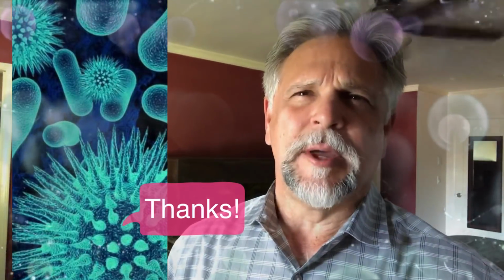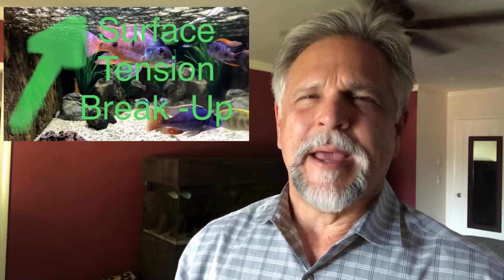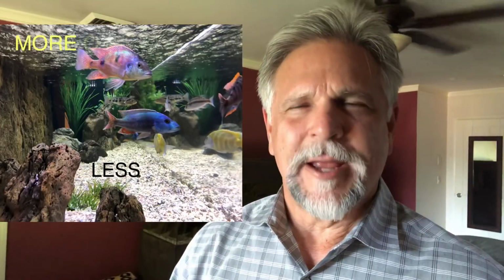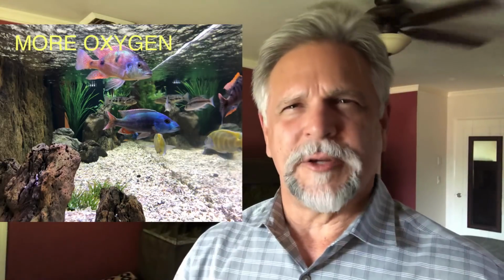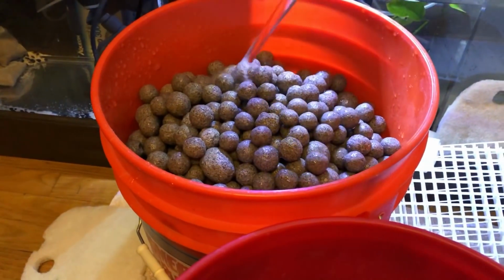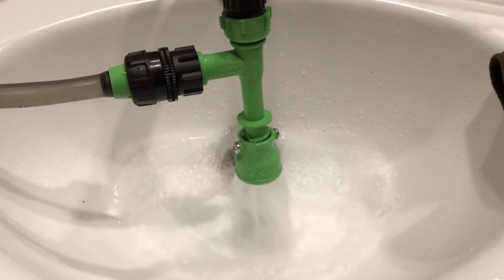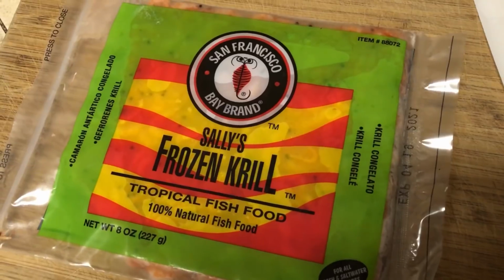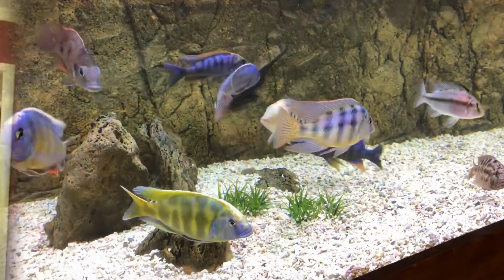Boosting Beneficial Bacteria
Let's boost our beneficial bacteria with super oxygenation!
In this video I use the mother of all air stones to tremendously increase the O2 level in the first chamber of my sump.
I also discuss ideas and tips that will help your BB to do it's job and will keep your fish from having to gasp to breath.
Thanks for tuning in and let's continue the conversation at the Facebook group page: Ben O'Cichlid
Follow on Instagram at: ben.o.cichlid
Help support the future of our hobby by joining and supporting the American Cichlid Association here: cichlid.org
The main tank featured in this video is a 150 gallon Clear for Life acrylic with overflow box installed on the right side (peninsula style).
It's filtered by an "amiracle" 3 chamber sump and a SunSun 704-B
SunSun canister is used only for water clarification (sponges only).
Sump pump is a Rio 32 HF (1900 gph) which, together with the SunSun, is moving over 2,000 gal per hour.
Powerhead is a Koralia 3rd gen pushing 2450 gph.
Subsrate is Caribsea crushed coral.
3-D background is a "Rocky Thin" from Universal Rocks.
Rocks and plants are also from Universal Rocks.
Lighting is a Beamswork 72" LED
Media: sponges, blue balls, sponge filled bio balls, Biohome BioGravel, 2 Seachem 100 gal bags of Purigen and some Pinky floss.
Sump has an "Algae Scrubber" installed manufactured by Santa Monica Filtration (HOG 2).
Heaters are 2 Eheim-Jager 300w units run on a Jehmco heavy duty two plug controller (not used in the warmer summer months).
Thank you for the logo video Phil Griffiths, "Mr. Chips" on Facebook.
I think you know, maybe I say it too much ... but ...  I'll say it again ...
YOU ROCK MY FRIEND!